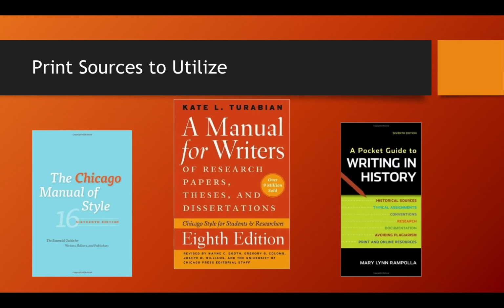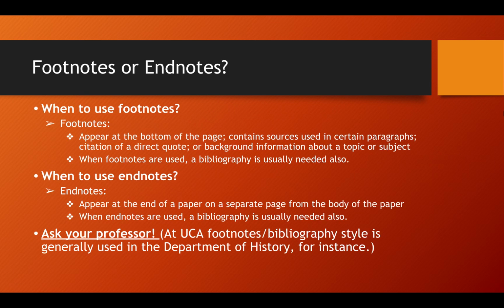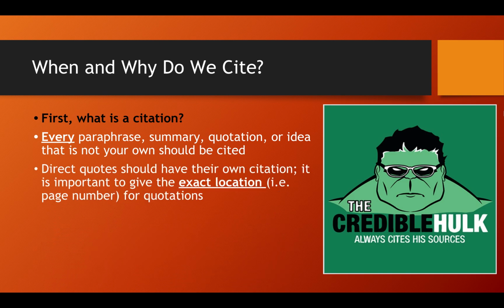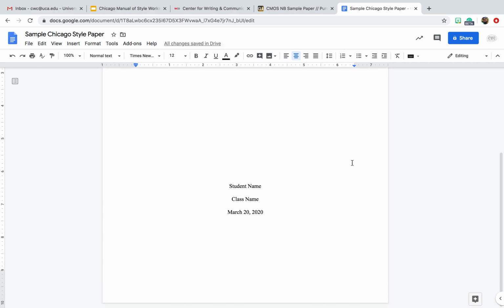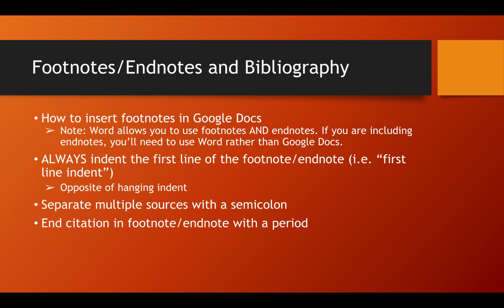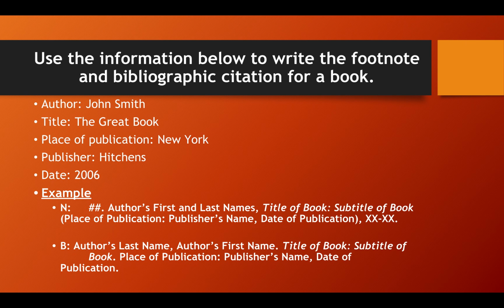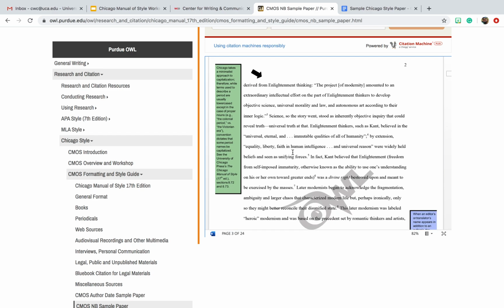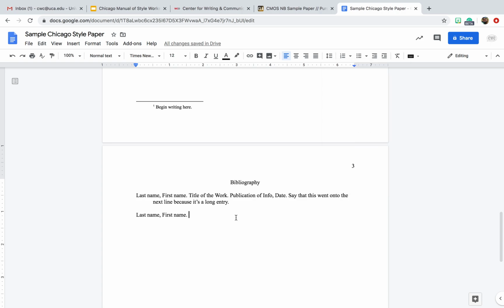Chicago Style Workshop Screencast